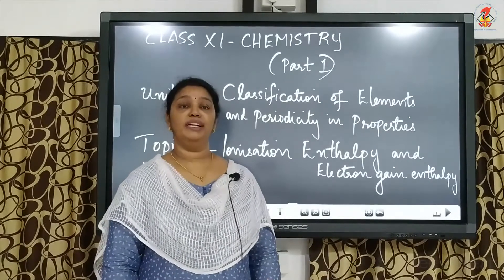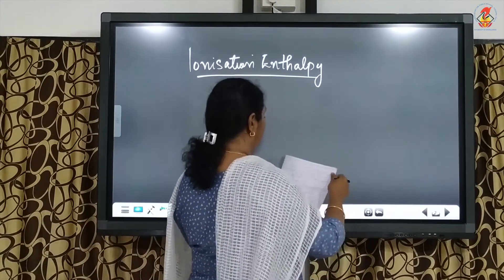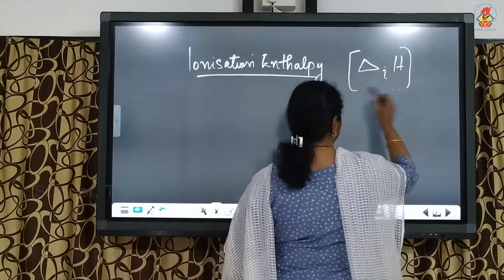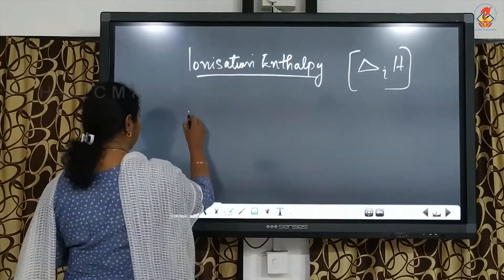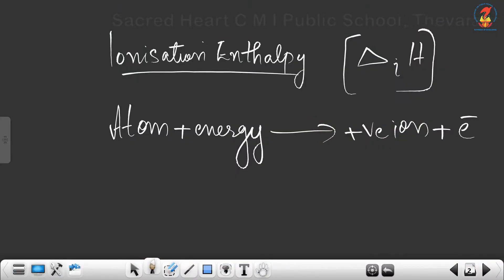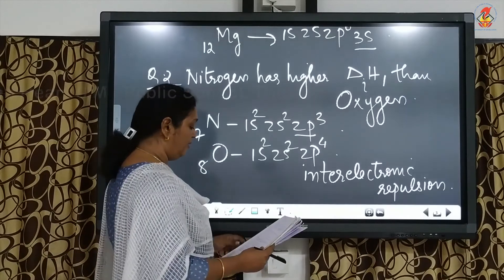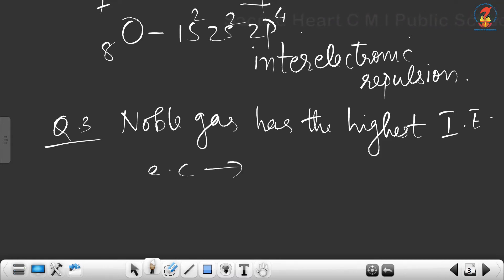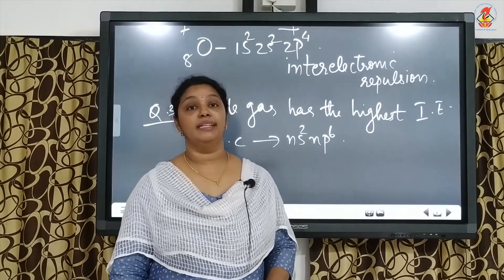Chem11 Chapter 03 Classification of Elements and Periodicity in Properties Video 04 Ionisati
Chem11 - Chapter 03 - Classification of Elements and Periodicity in Properties - Video 04 - Ionisation Enthalpy and Electron Gain Enthalpy